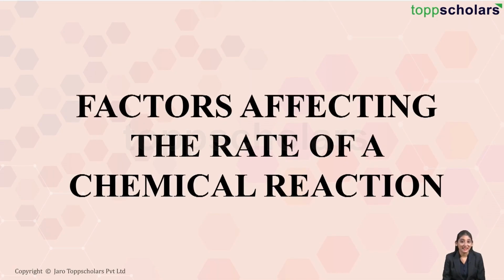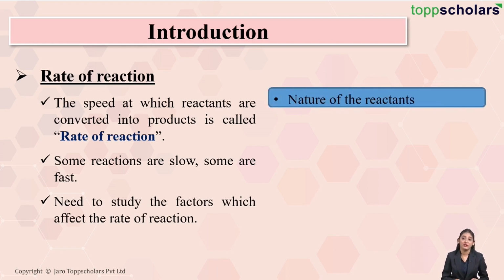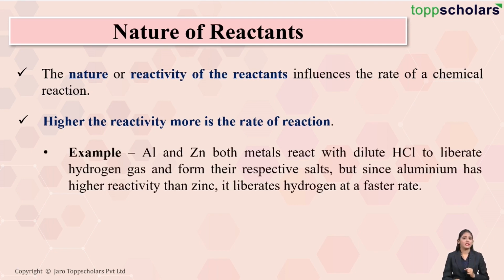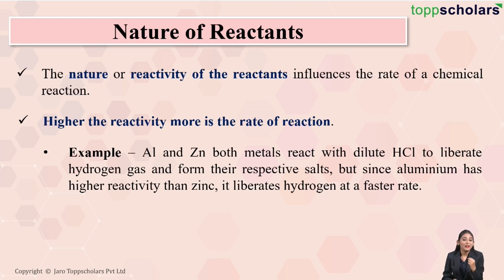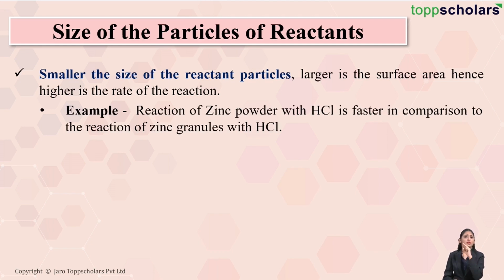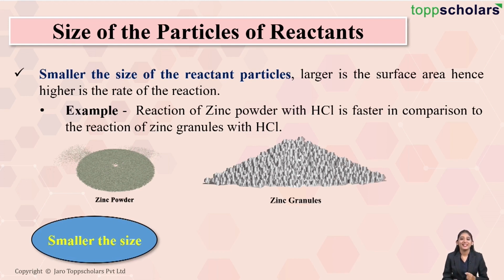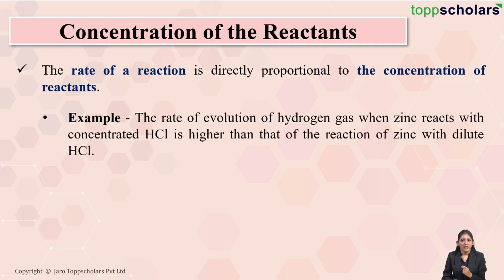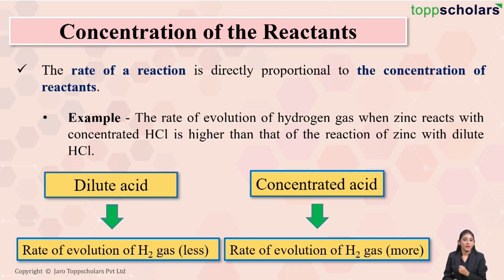Factors affecting the rate of a chemical reaction | Chemistry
The rate of reaction is the speed at which the chemical reaction takes place. However, there are various factors that alter the rate of a chemical reaction. This video explains how nature, size, concentration of reactants, temperature of reaction and catalyst affect the rate of reaction.